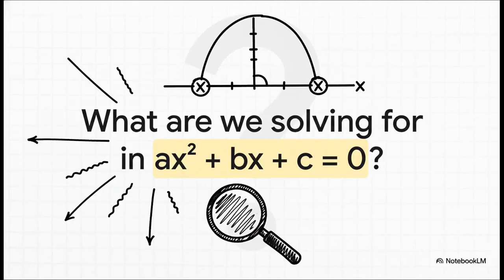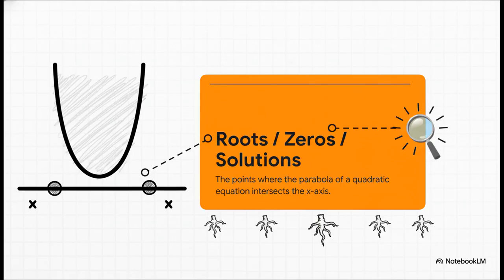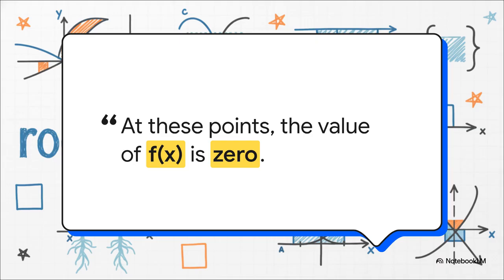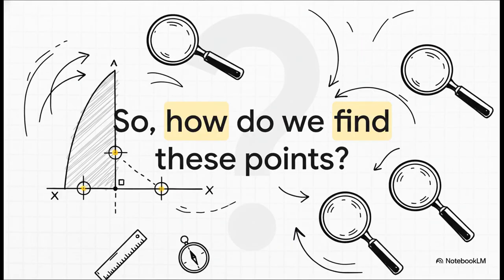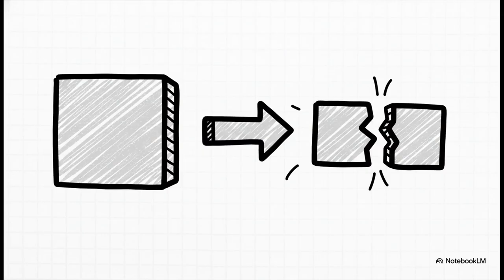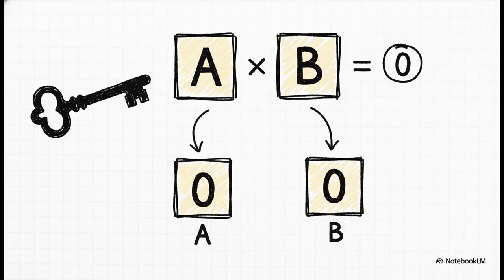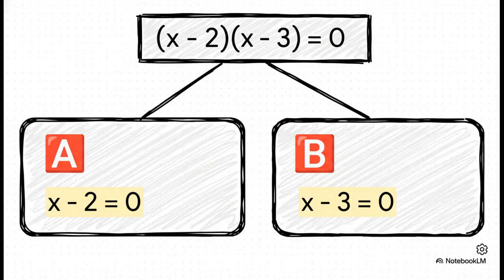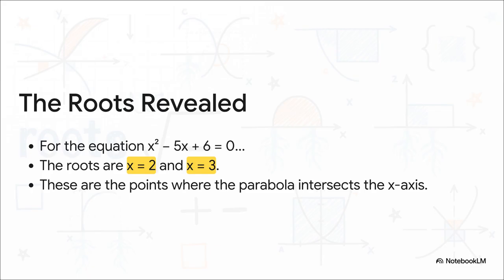Business Mathematics Week 3 Part 4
This document explains the fundamental concept of roots within the context of quadratic functions, which represent the locations where a parabola crosses the horizontal x-axis. These points are also commonly referred to as zeros or solutions because they occur specifically when the function's total value equals zero. To locate these intercepts, mathematicians can either visually inspect a graph or utilize algebraic techniques such as factoring, completing the square, or applying the quadratic formula. The text illustrates this process through a practical example, demonstrating how to break down a polynomial into linear factors to reveal specific numerical answers. Ultimately, understanding these intersections is essential for solving equations and analyzing the behavior of parabolic curves.